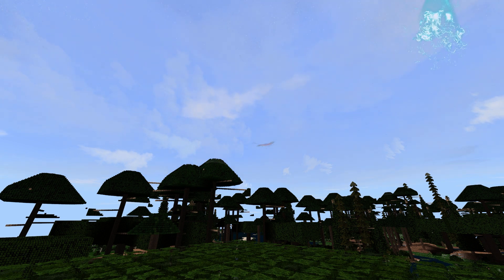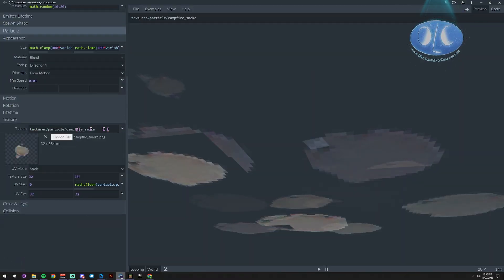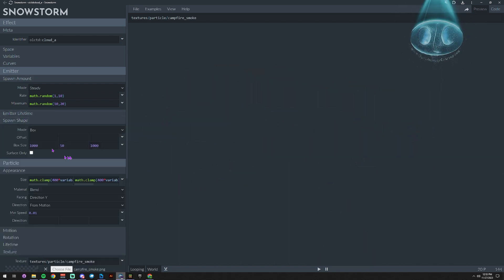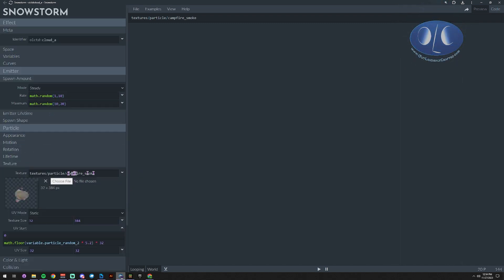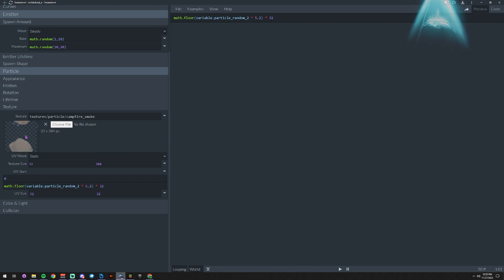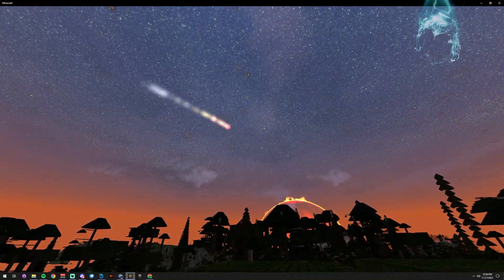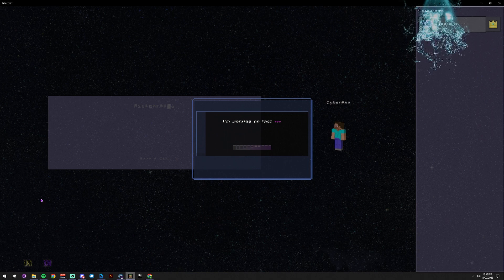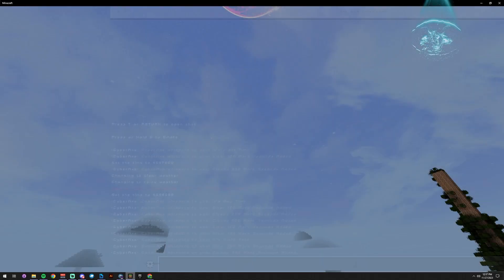How to Clouds/Stars - Free Particle - OutLandish Clouds - OLC Free Particle Pack 2 (Minus Texture)